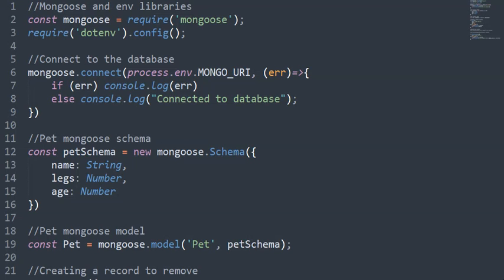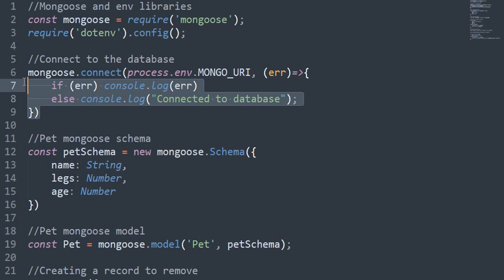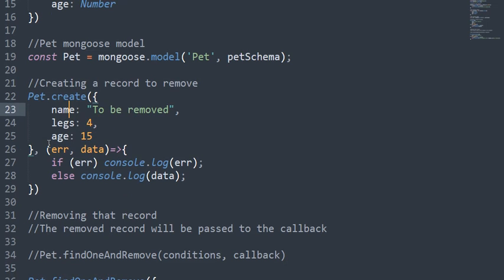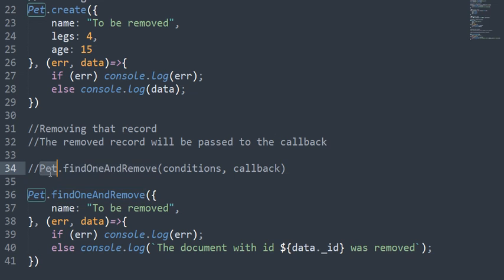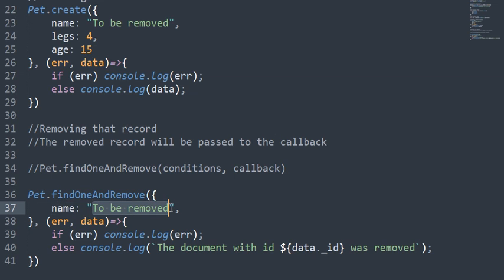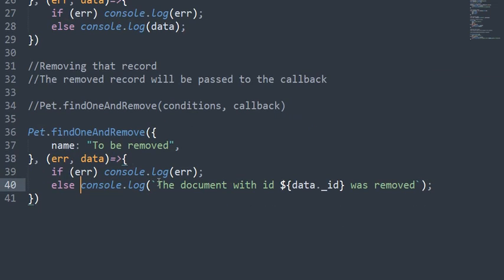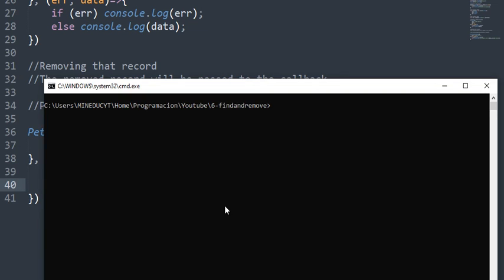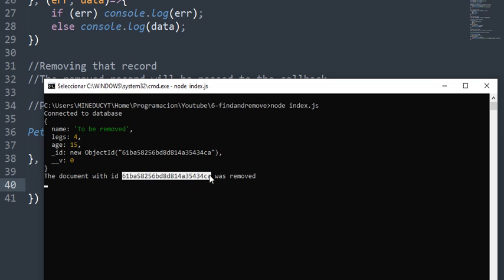NodeJS - Find and remove a record with Mongoose